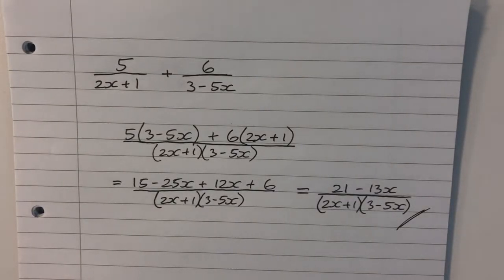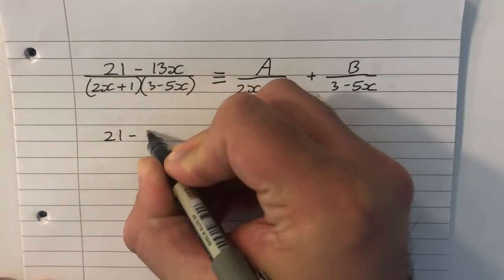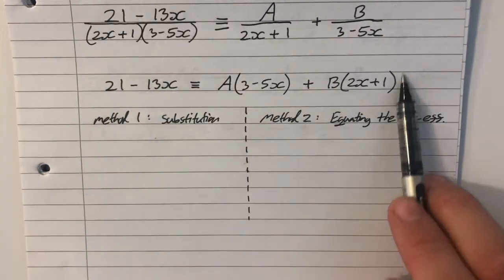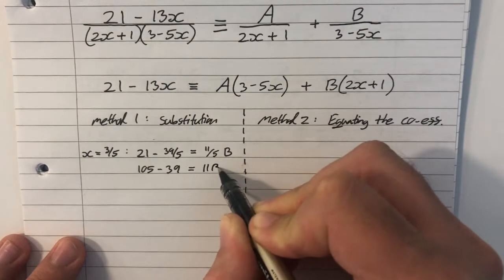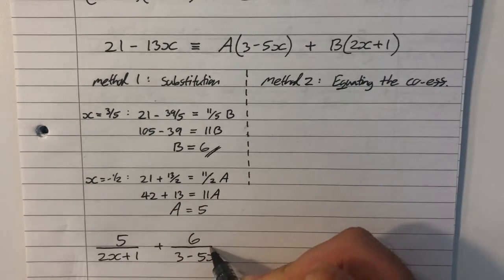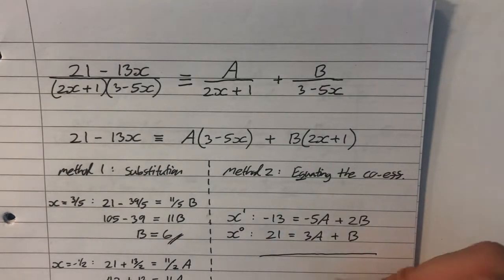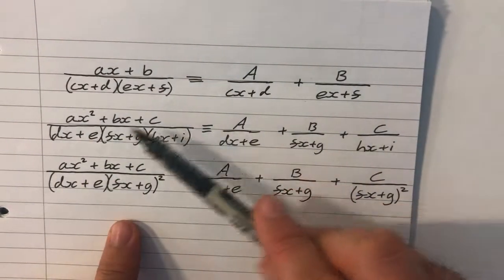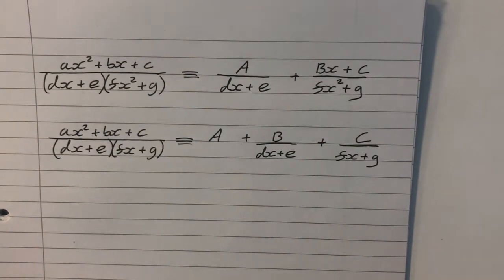Year 13 Pure 02 Partial Fractions 1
Partial fractions - taking a fraction and splitting it into multiple fractions.